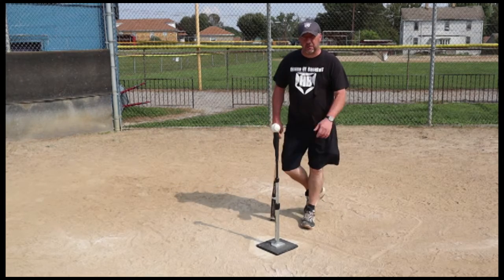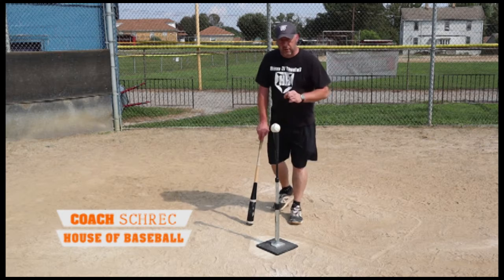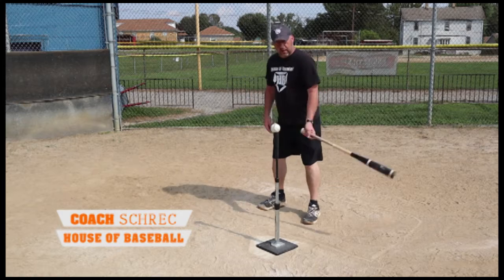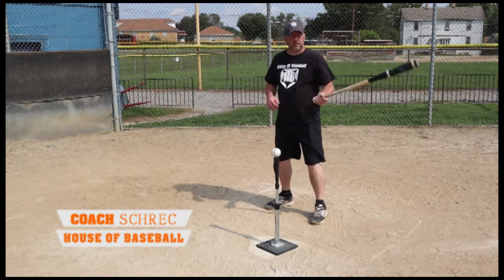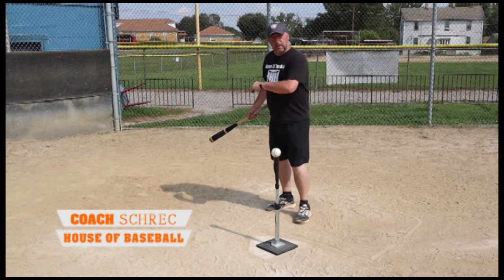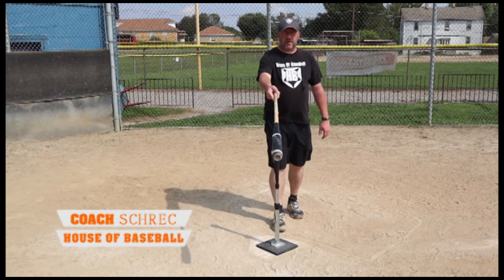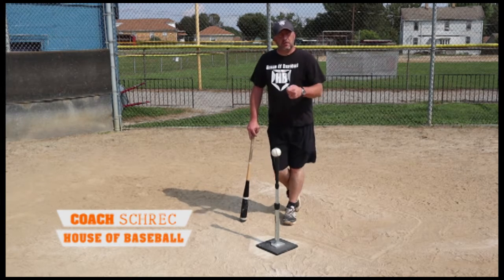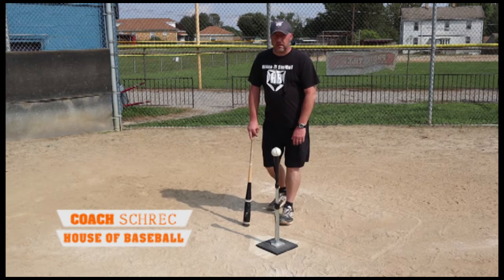Hitting The Curveball!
Welcome To The House of Baseball!
-Personlized Training upon request.